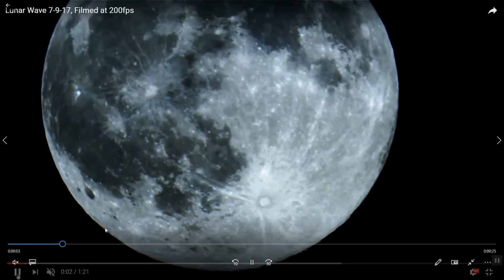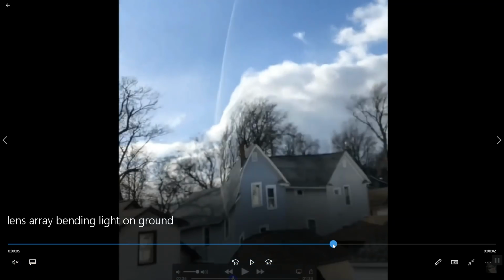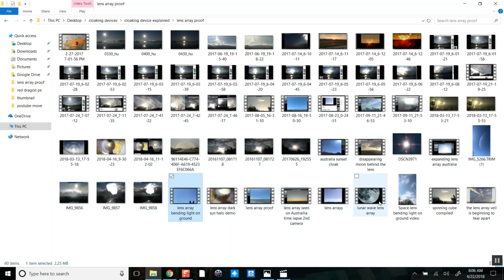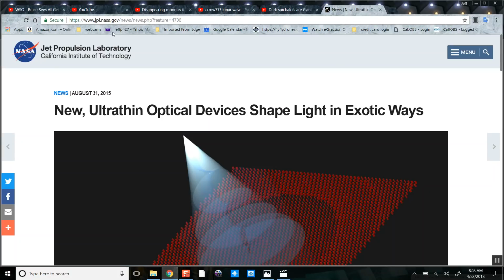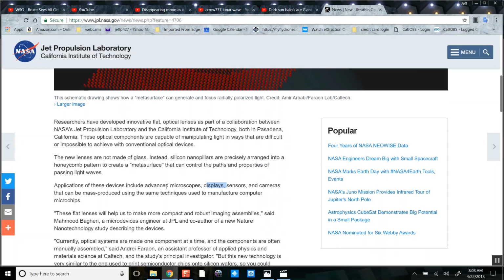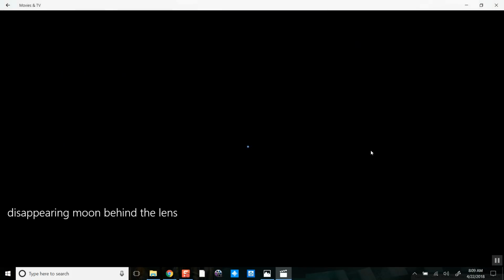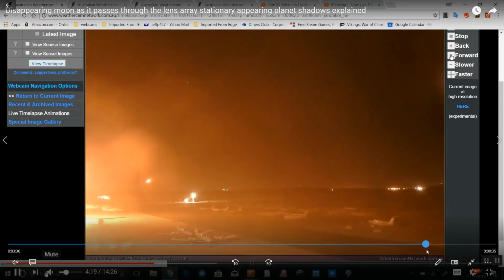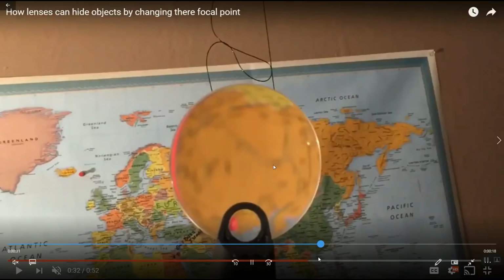Mystery solved?Lunar wave is the moon passing in front of space lenses